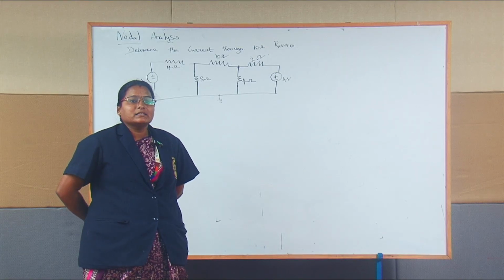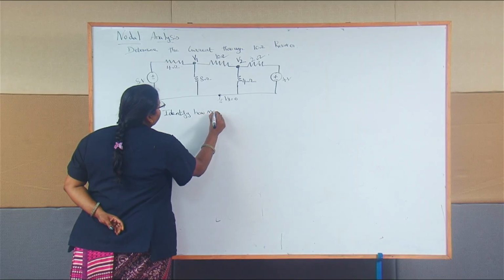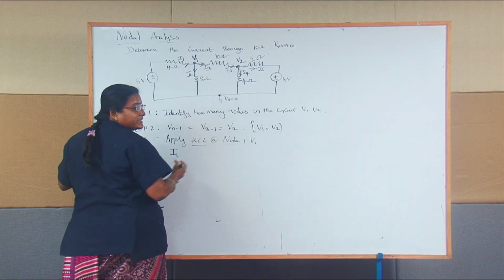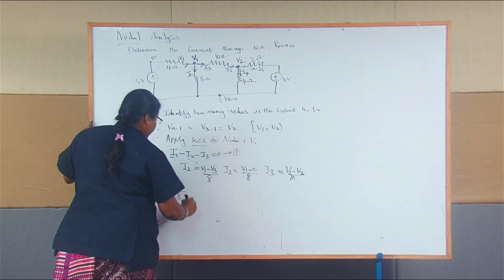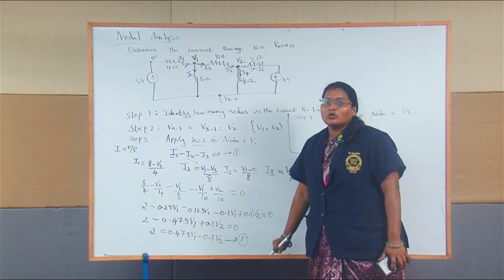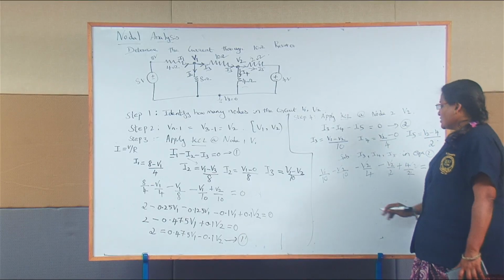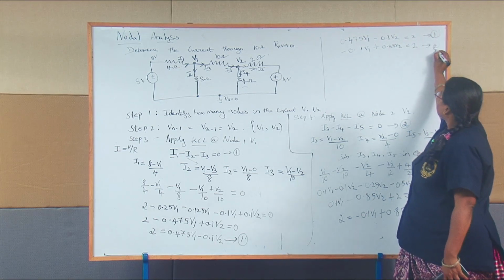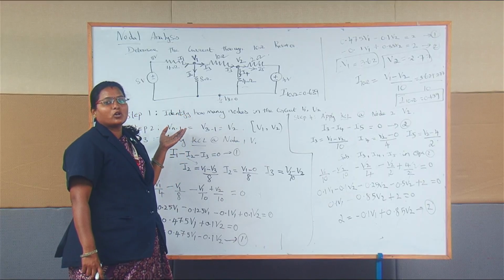Nodal analysis problem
Welcome to Great Edu Tech!

Your one-stop destination for Electrical and Electronics Engineering concepts made simple and clear. At Great Edu Tech, we break down complex topics like Circuit Analysis, Control Systems, Power Electronics, Digital Logic, and Signal Processing into easy-to-understand videos.

Whether you're a college student, competitive exam aspirant, or lifelong learner, our goal is to make learning engaging, practical, and exam-ready.

What you’ll find on this channel:

Step-by-step tutorials and solved problems

Concept-based learning for EEE subjects

GATE, TNEB, and Anna University syllabus coverage

Animated explanations and diagrams

Tips for scoring high in university and entrance exams